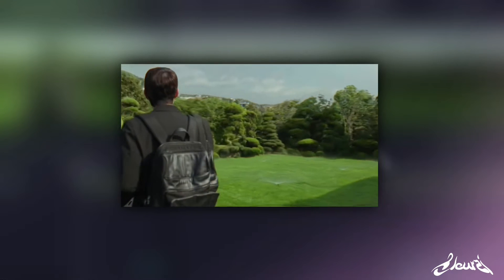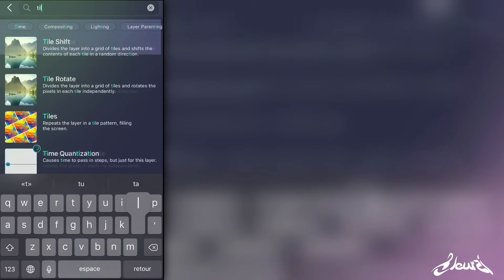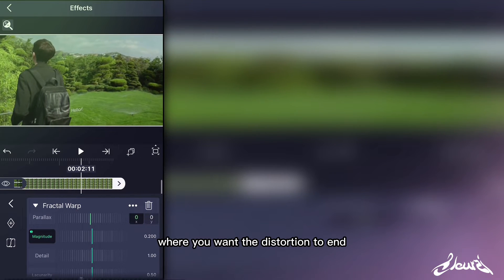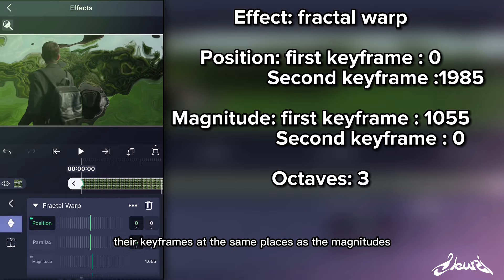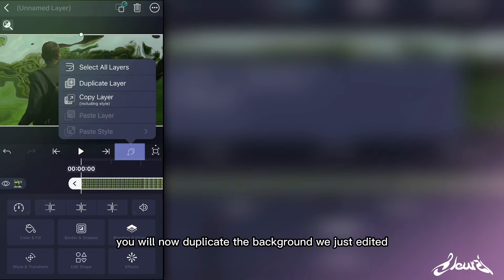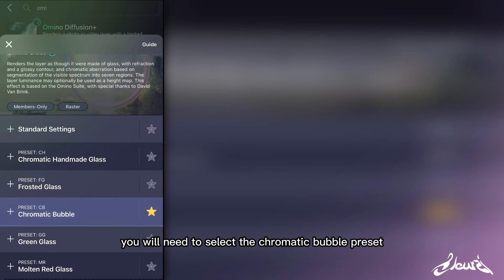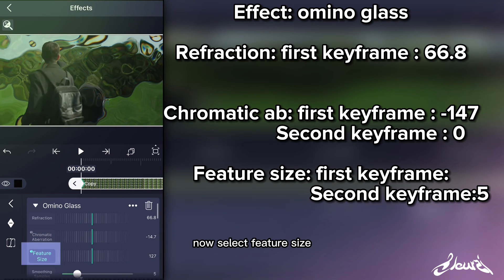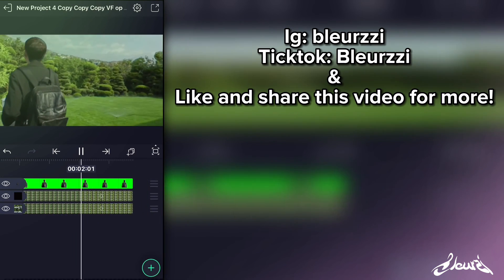How To Distort Chroma on Mobile [alight motion]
How to make a chromatic distortion on mobile (IOS/ android)

Chroma distortion on mobile
Distort chroma on mobile
Bubble effect on mobile
After effect’s effects on alight motion